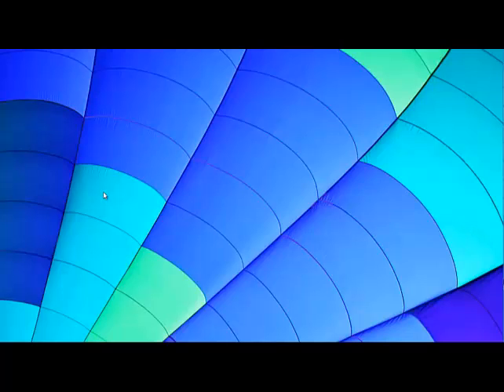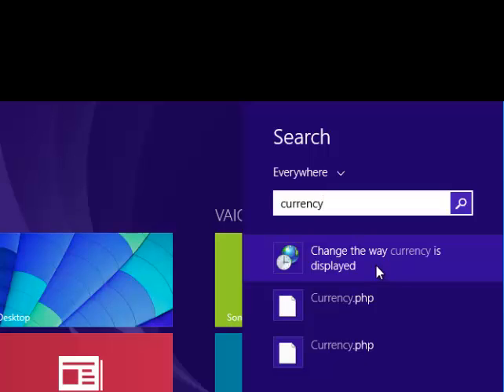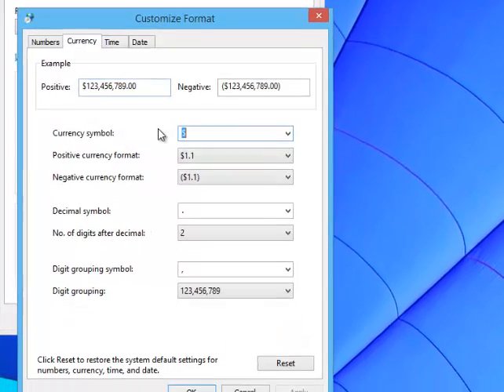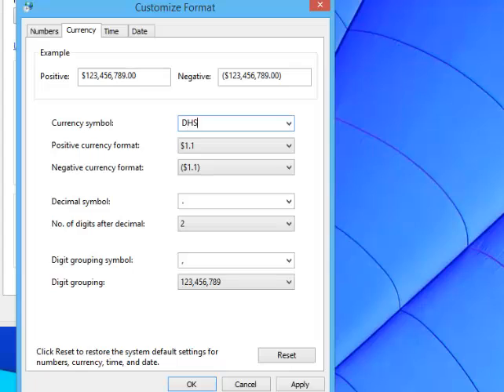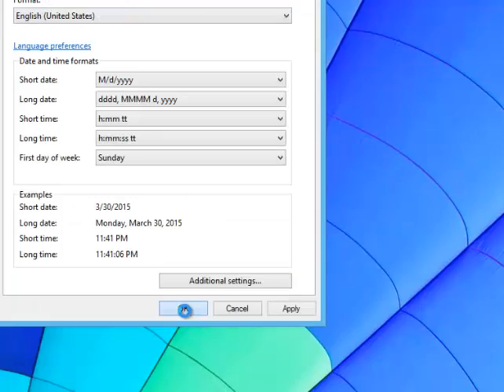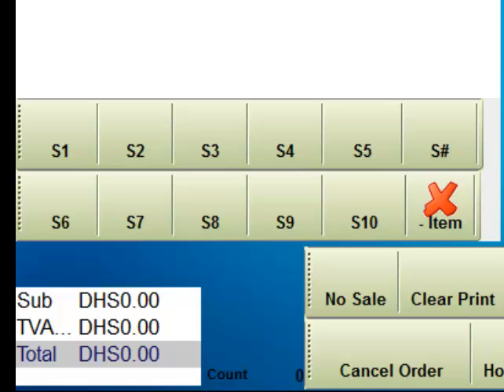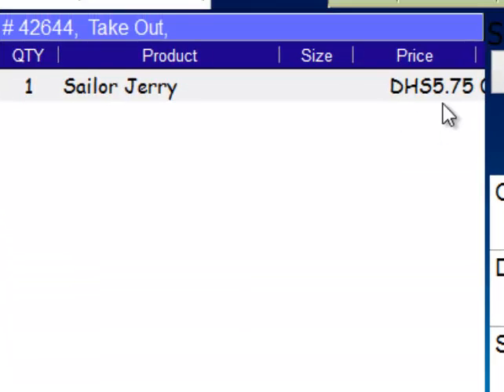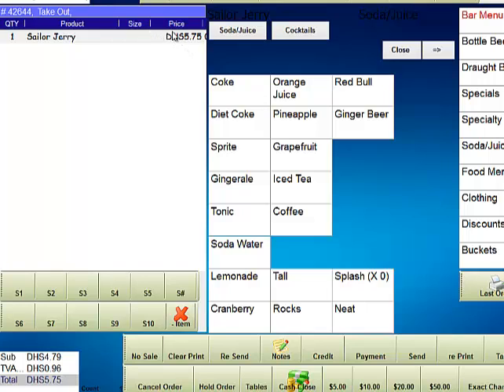Change your Currency Settings in Windows for Point of Sale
See how to change your currency settings so that windows shows a proper format for your region.